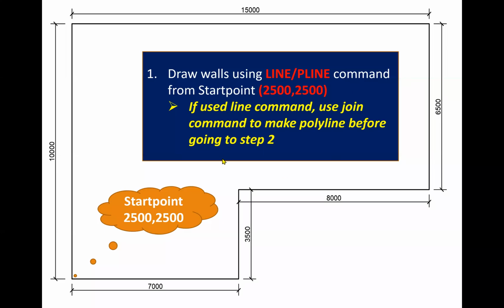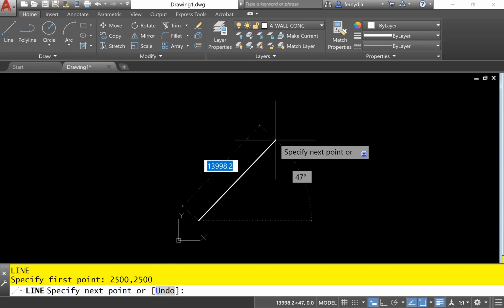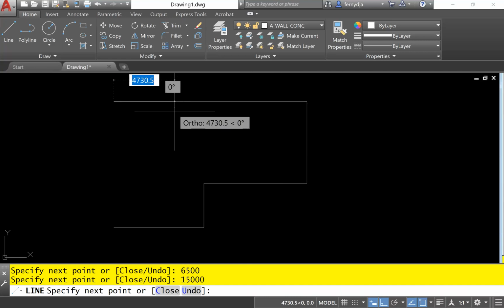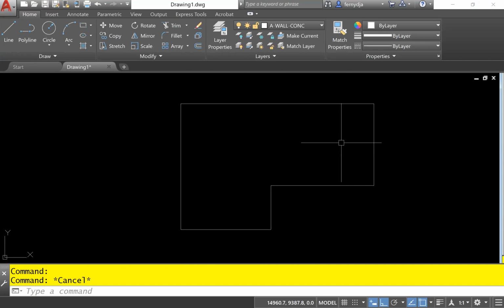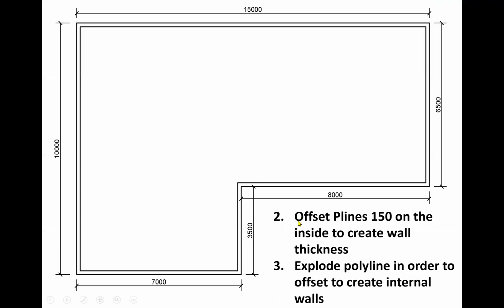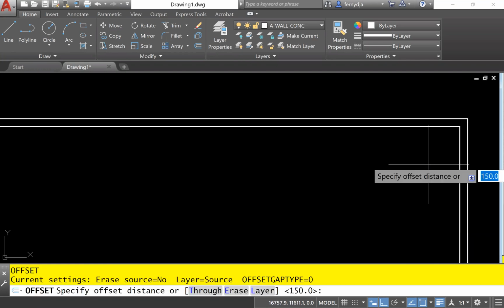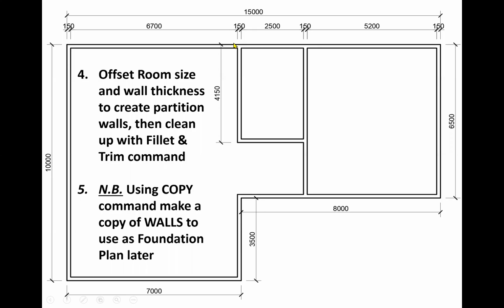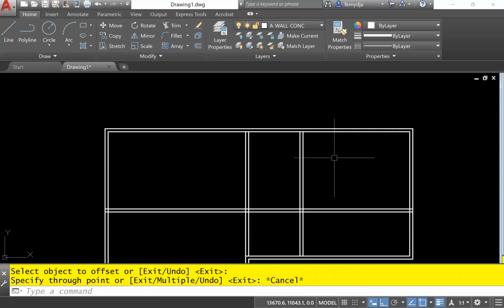Creating One Bedroom Flat Floor Plan Pt 3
This video is about creating walls for a one bedroom flat floor plan using basic draw commands in AutoCAD